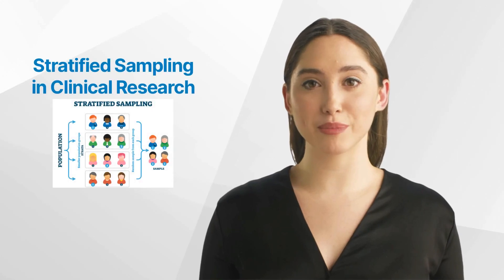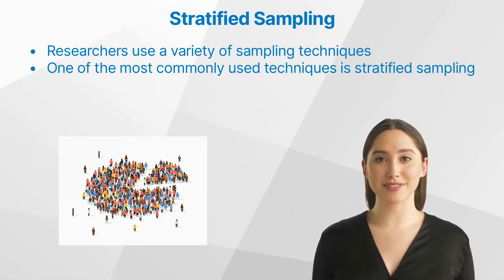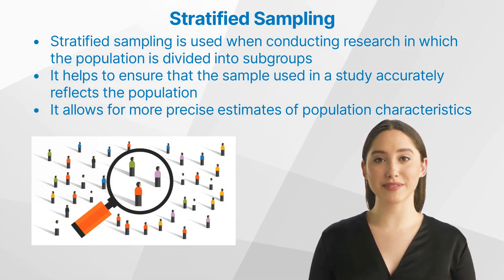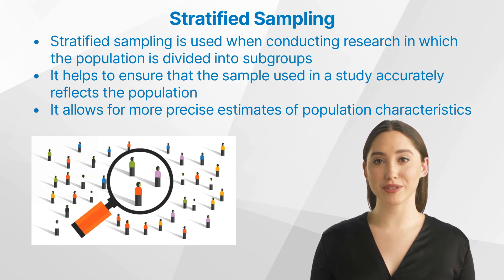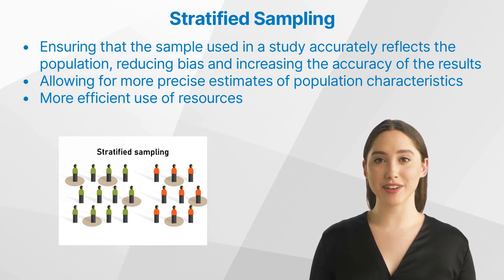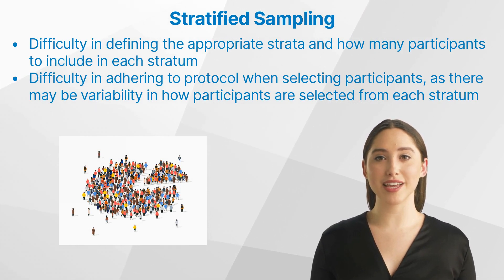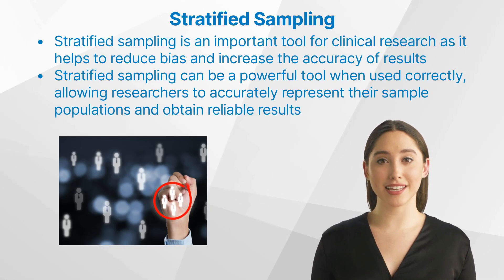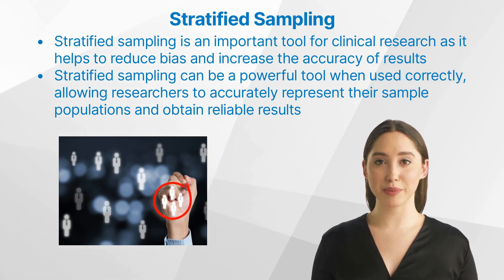CRA Basics: Stratified Sampling in Clinical Research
Stratified sampling is a type of sampling technique used in clinical research to ensure accurate and representative results. It has a number of benefits, such as reducing bias and increasing accuracy, as well as more precise estimates of population characteristics and more efficient use of resources. Learn more in our new video!